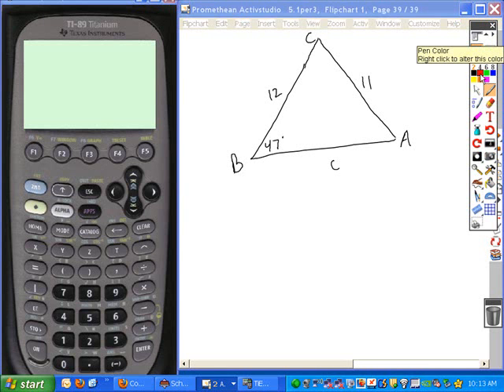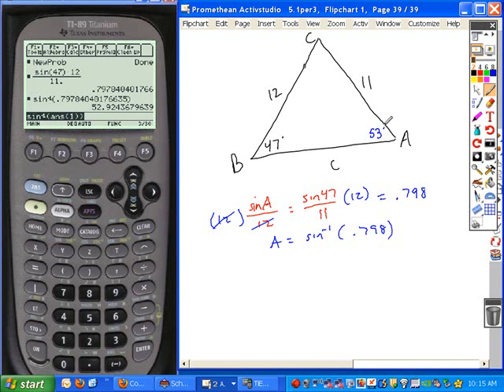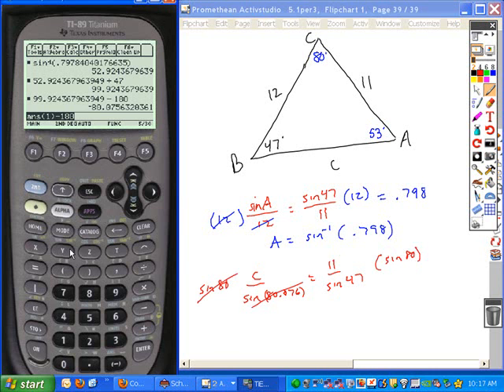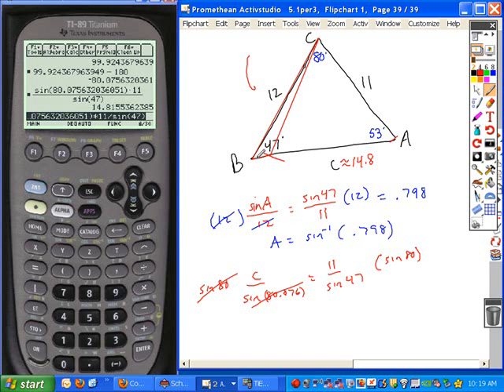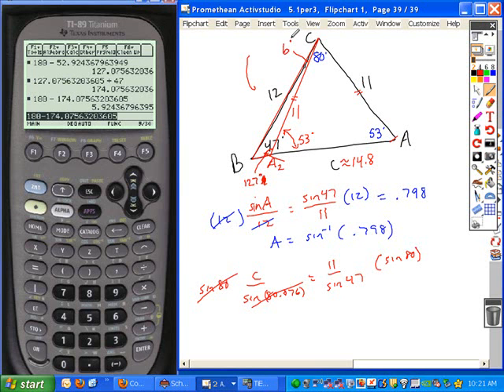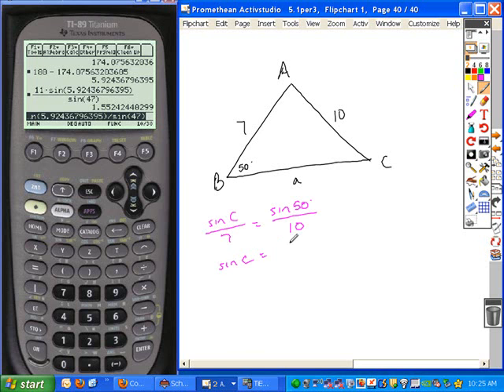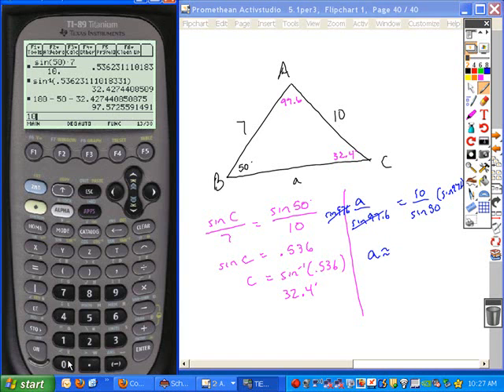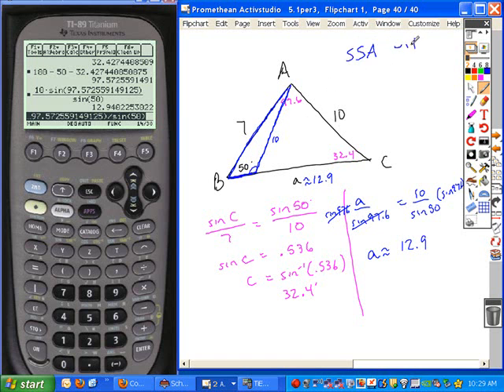5.4LawofSines_SSA.wmv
Law of Sines with SSA pattern of info